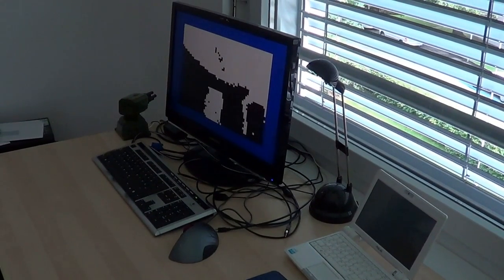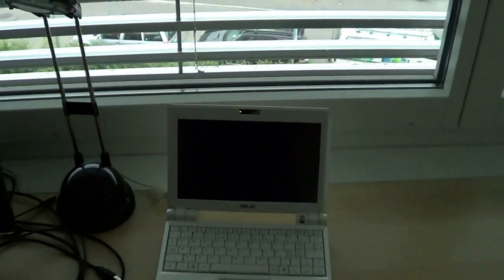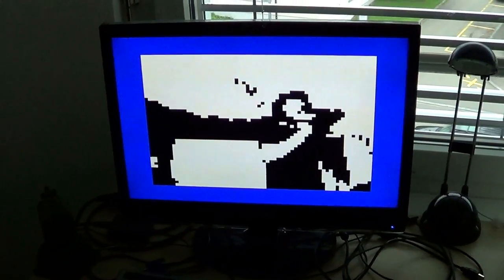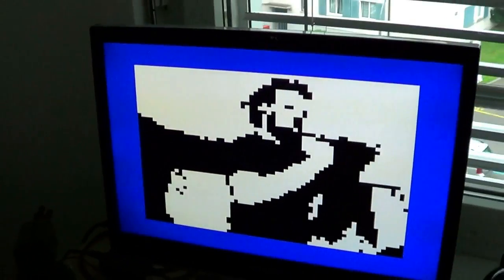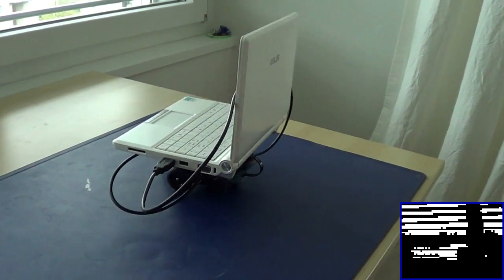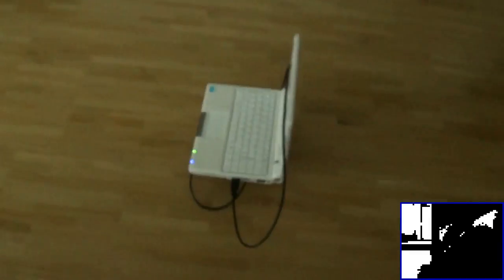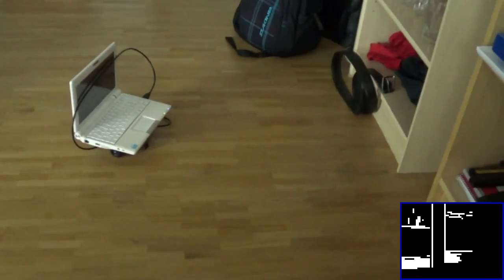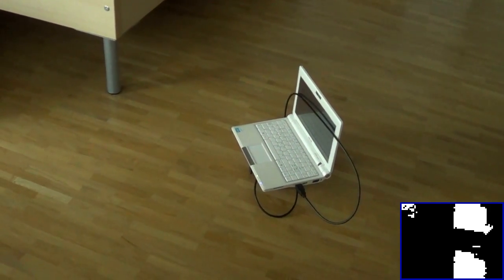DCPU-16 Camera Monitor and RC Robot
I'm still recovering from my last "grand project" (the Bootable Emulator), so I decided to do another small project this time.

I used a lot of code from earlier projects, like the font generation routine for pixel graphics, the Python TCP scripts, Swiss army knife technology and the AVR program which allows the robot to be directly controlled from its USB port.

The DCPU-16 program in this case doesn't do much, it simply directly sends the keyboard input over to the other computer and receives the characters to display from there.  It doesn't even receive the separate 64*48 pixels (I tried that, too, but that was too resource-intensive and the program could barely run at 0.5 FPS), but instead the C program running on the Eee PC converts the pixels to characters, so only 32*12 bytes need to be sent and the DCPU has a lot less work to do.

There's a very noticeable lag in the image shown by the DCPU.  I think this is caused by buffering in the TCP transport as well as the Unix pipes used to connect all these programs.  It's acceptable, though, I think, and I corrected it (with the editing software) in the part where you can see what the robot sees in the lower right corner.